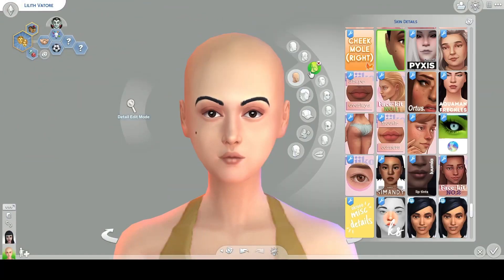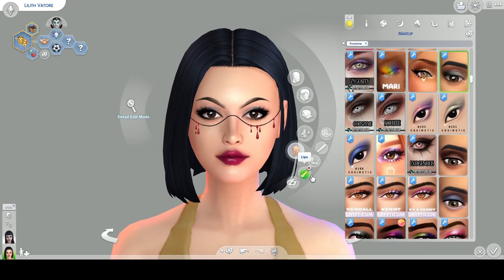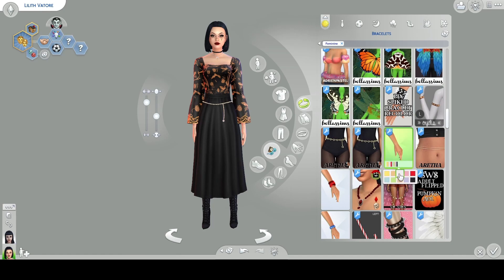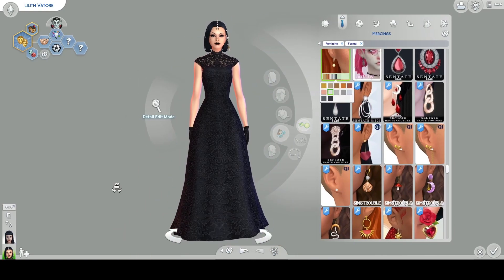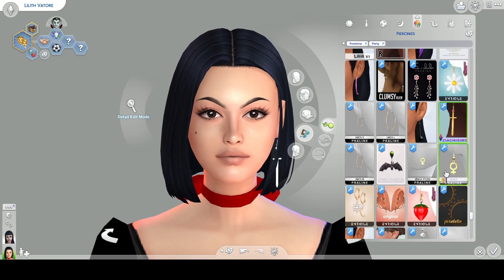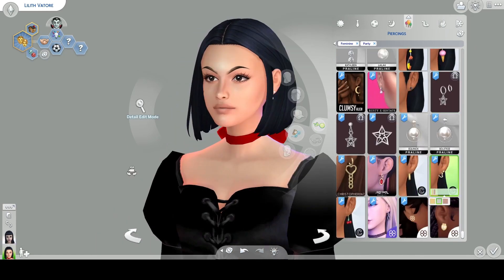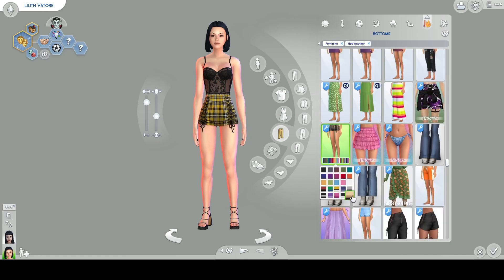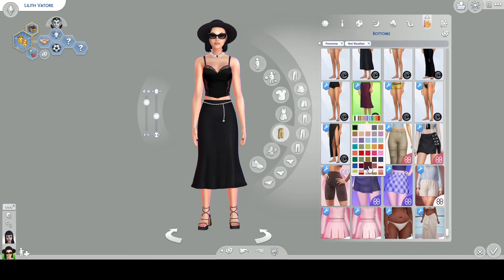Lilith Vatore is an icon but she also needs help 💛 The Sims 4 Speed CAS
I love Lilith so much, but she doesn't look the best when you first load up the game, let's be real. She's in need of some better makeup and outfits. Her coolness really doesn't match her mess of a looks.

SOFTWARE USED: OBS Studio, Audacity, CapCut